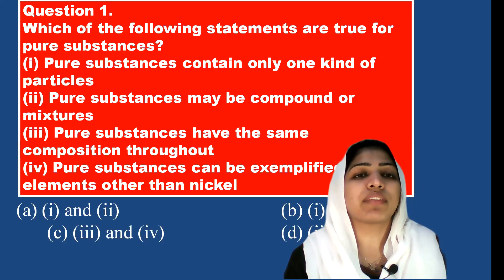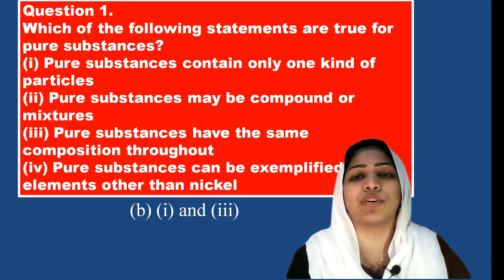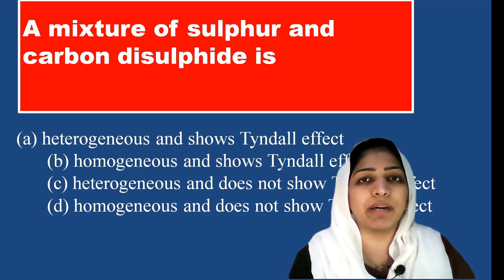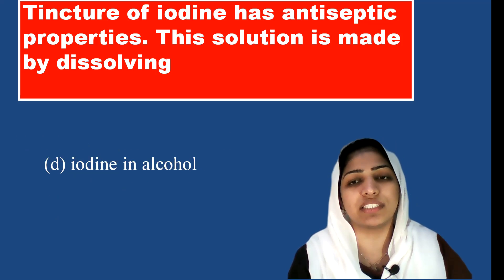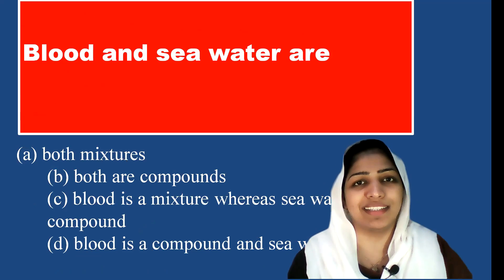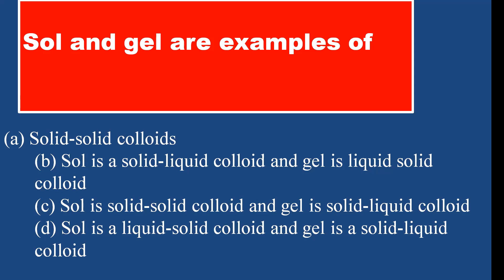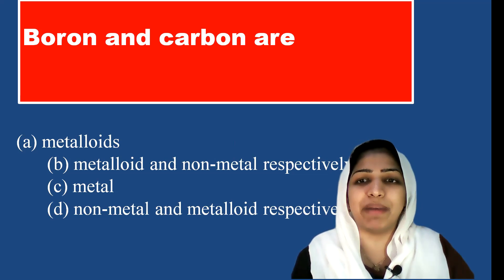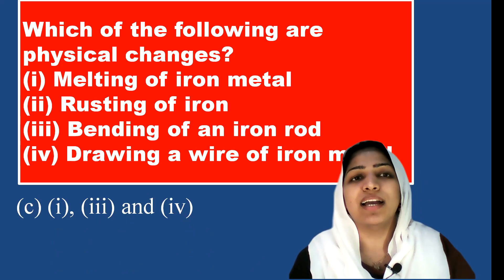IS MATTER AROUND US PURE CLASS 9 MCQ - 1 I CLASS 9 CHEMISTRTY IN MALAYALAM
Is matter around us pure MCQ questions as per latest assessment pattern